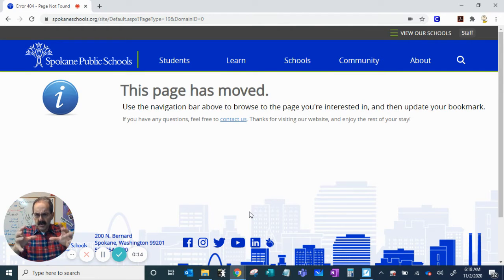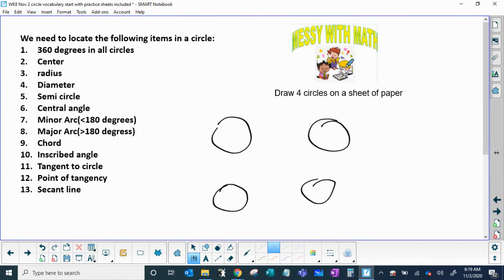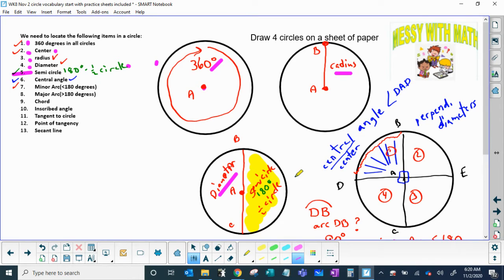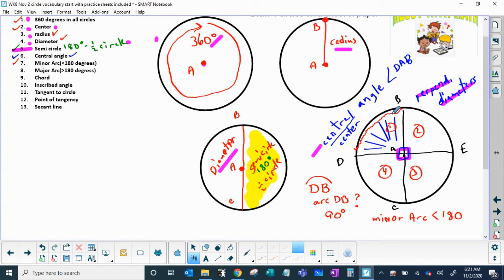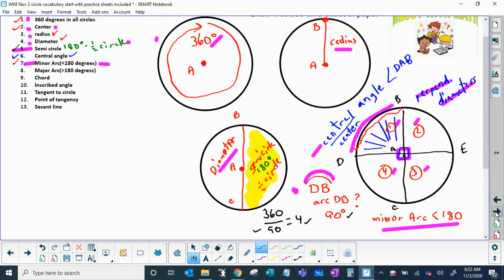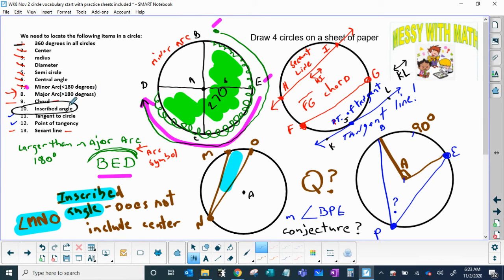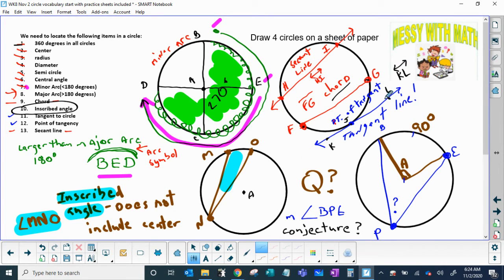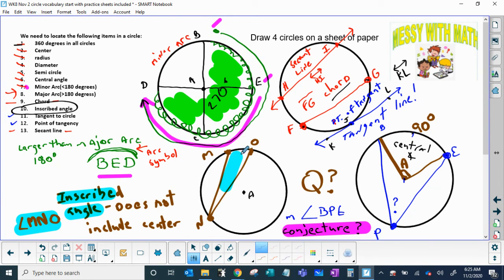WK8 Nov 3 Tue Circles class notes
Week 8 Nov. 3 Circles class video